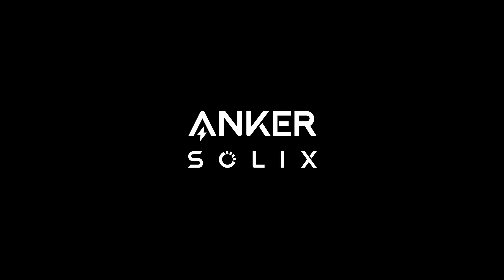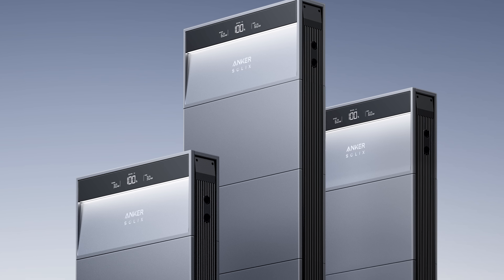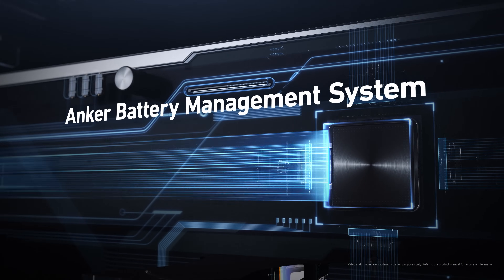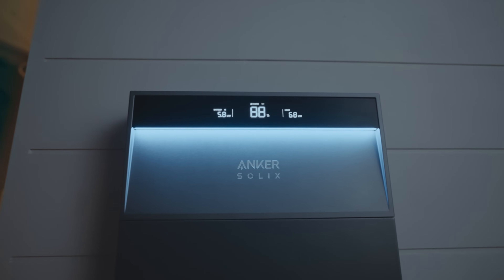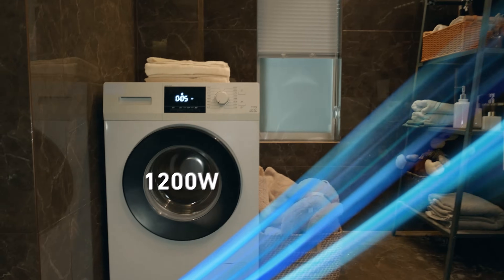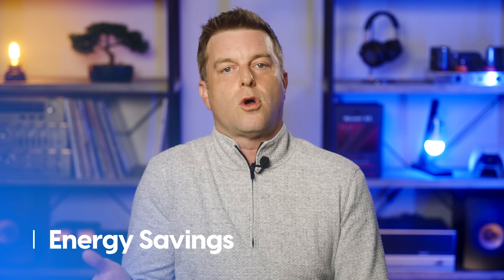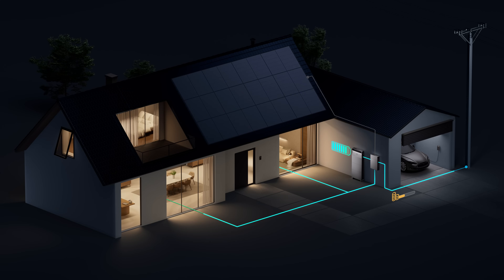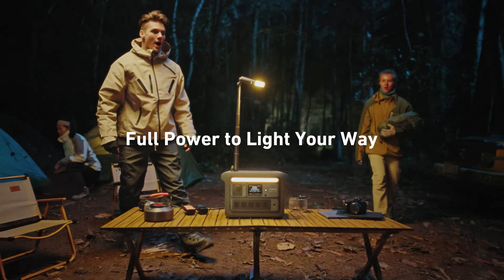Anker SOLIX X1 | Energy Storage, Energy Savings, Energy Freedom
The Anker SOLIX X1 is a new whole-home energy storage solution that promises to offer energy backup, energy savings, and energy freedom. Unlike competing products -- like "power walls" the Anker SOLIX X1 is modular, less expensive, and comes with a long list of features that make it a must-have for anyone with off-grid ambitions. In this video, Digital Trends' Caleb Denison shows you the Anker SOLIX X1, shows you how it works, and explains how it can transform your relationship with your electric utility, if not end it entirely!

Introducing the Anker SOLIX X1: your ultimate whole-home backup energy storage solution. before June 30th and get Anker SOLIX C800 Plus for free once your X1 is installed. This exclusive offer is limited to the first 250 installations. Don't miss out on maximizing your energy independence.

VIDEO CHAPTERS
00:00 Intro
00:59 Energy Backup
06:41 Energy Savings
08:42 Energy Freedom